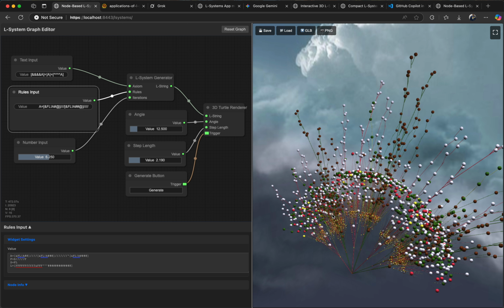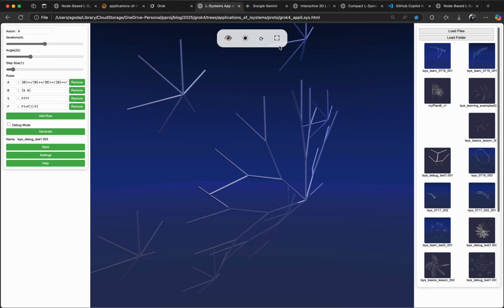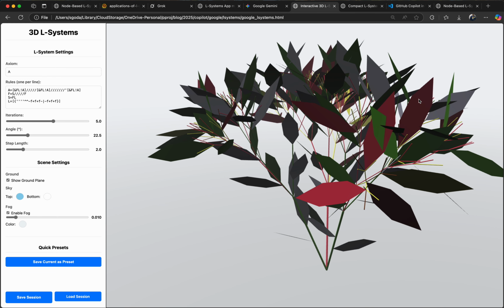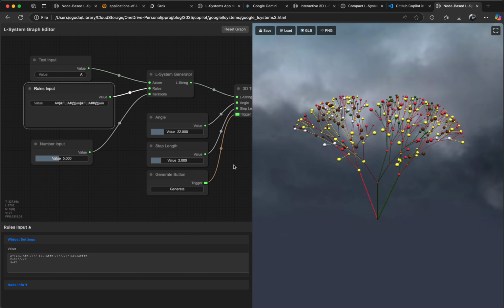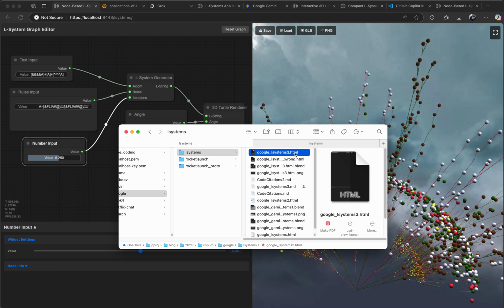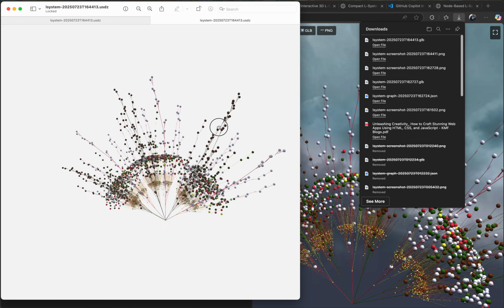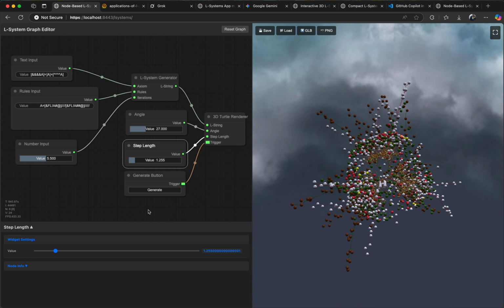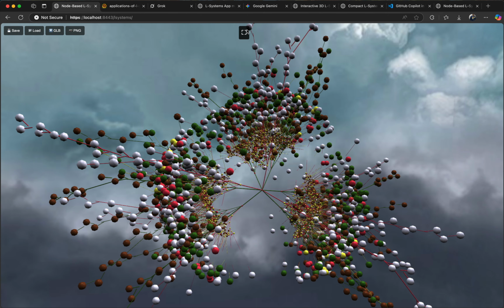Technology Blog: 3D Webapp Journey: Node-graph powered L-Systems generator using various LLM's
Consolidated update and blog about my journey developing a JS/HTML/CSS and litegraph.js/babylon.js powered 3D interactive L-Systems generator using computational node graphs. Thanks to the amazing tools from @grok @GeminiApp @code @GitHubCopilot without which I could not have gotten this done.